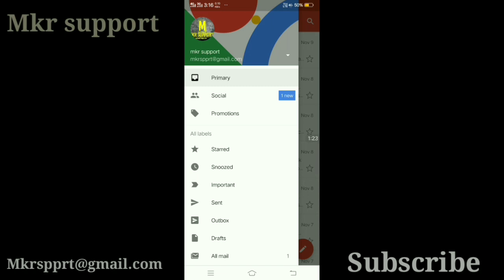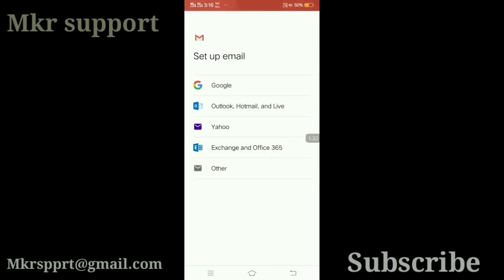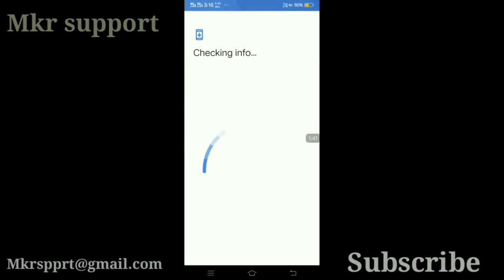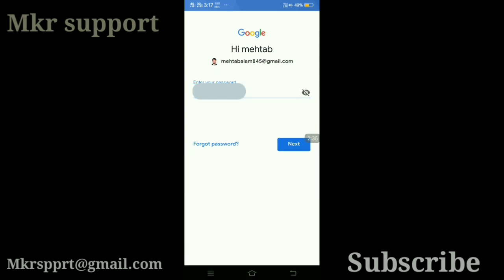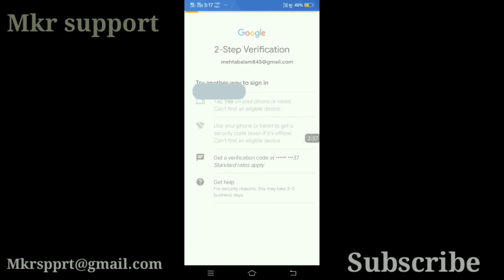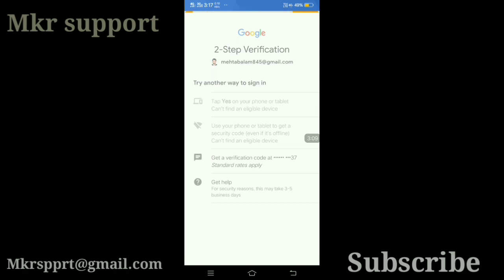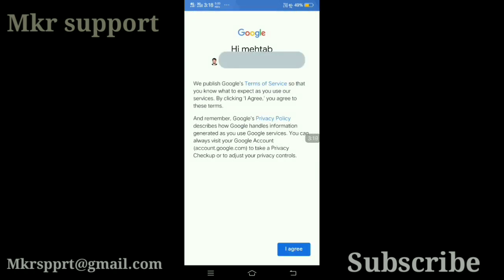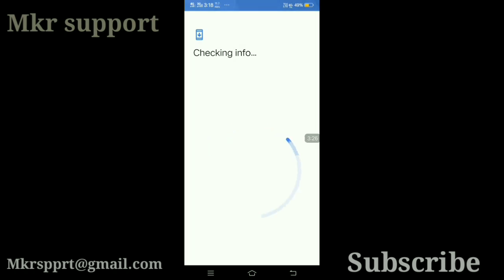How to add multiple gmail account in android phone | Save time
Hello guys
This will you show you how to add multiple gmail account in android phone.
I hope you will be like.

How to add multiple gmail accounts on android
Ek mobile me dubble gmail account kaise use kare
2 gmail id ek mobile me kaise chalaye
dubble gmail account kaise chalaye ek mobile se
multiple gmail account kaise chalaye one mobile hindi me

There were not more details
so i have coppy only for musie link

Dear sir i am reupload this video because first video was spelling mistake